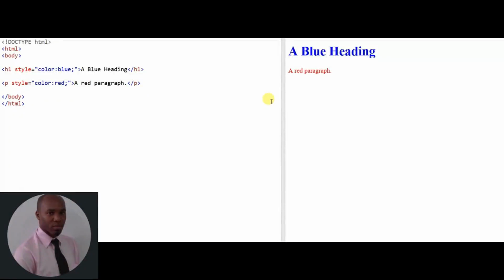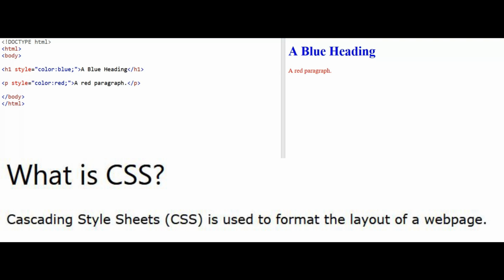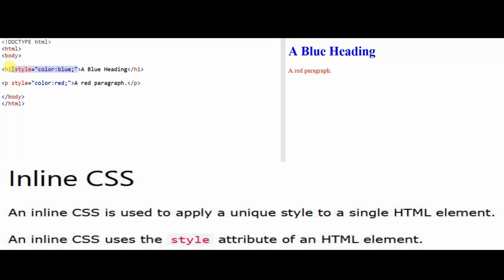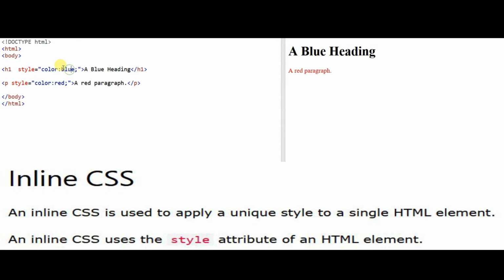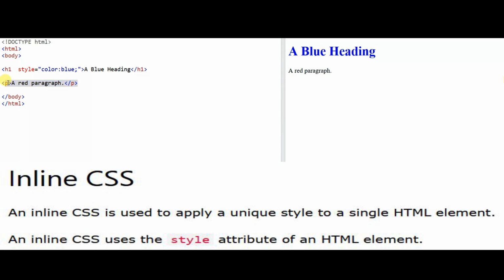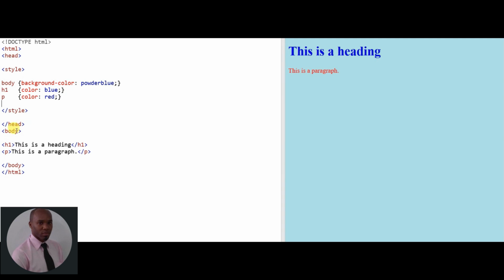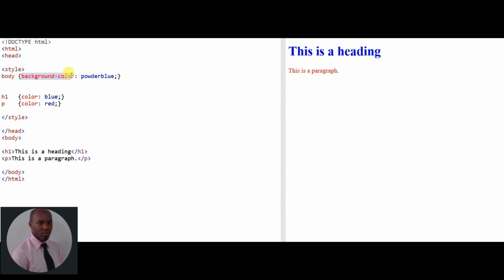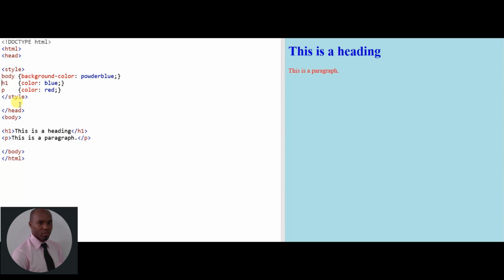Inline and Internal CSS